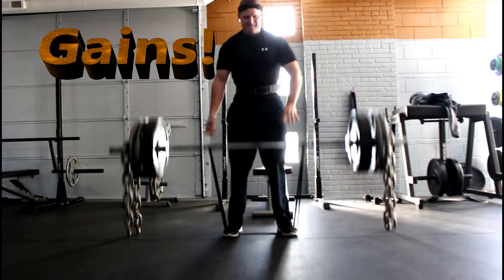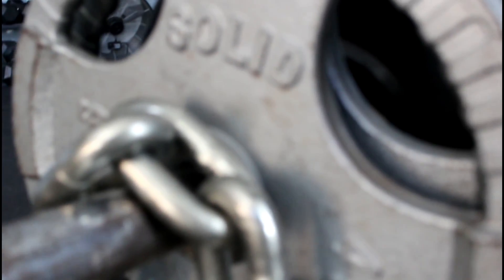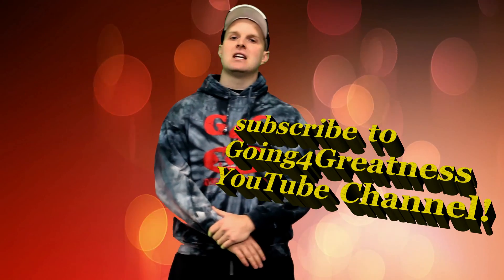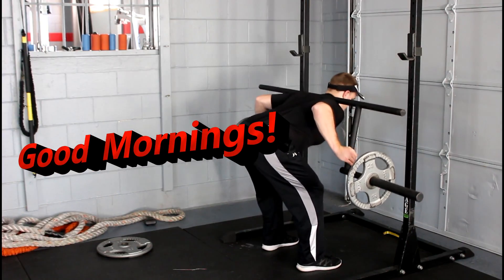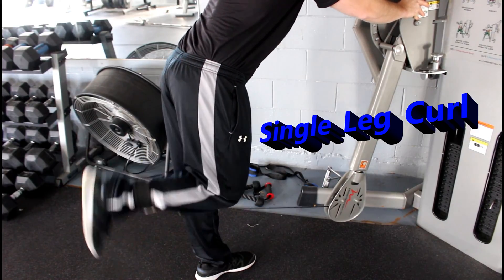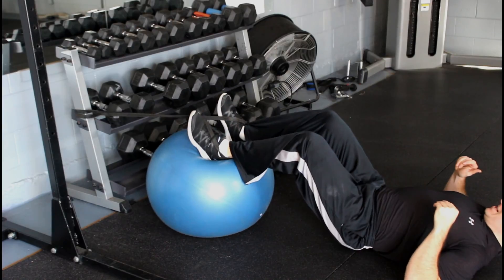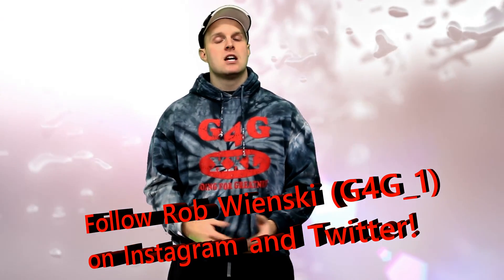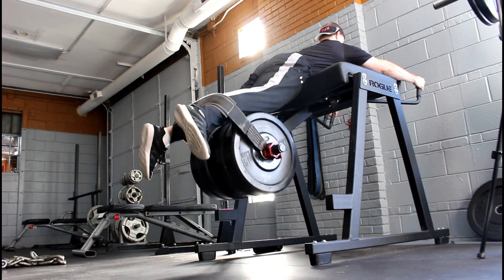Hamstring Development for 2018!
Great exercises to strengthen your hamstrings!